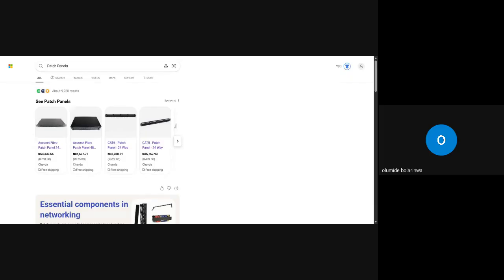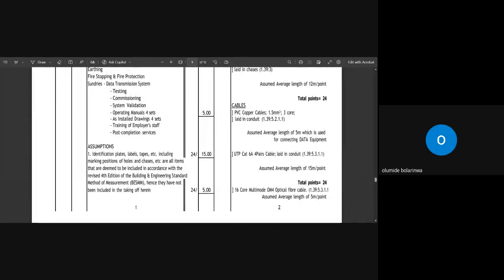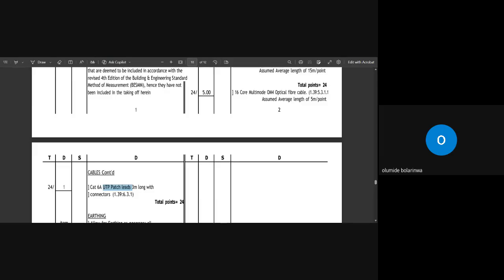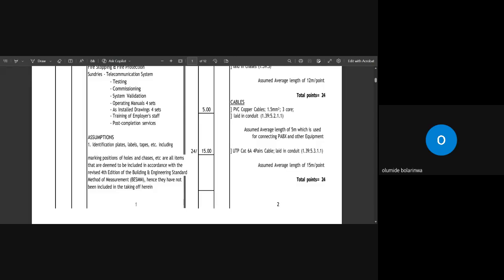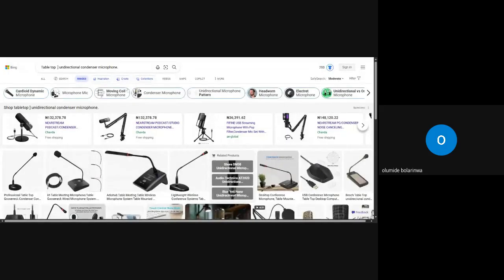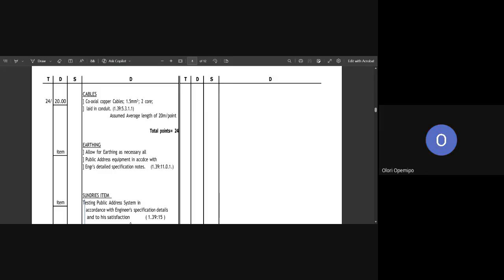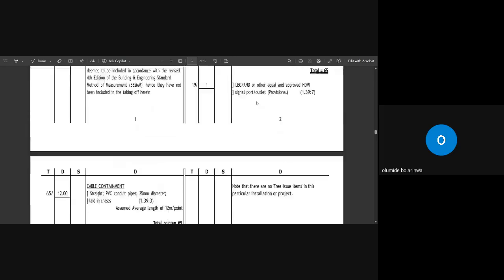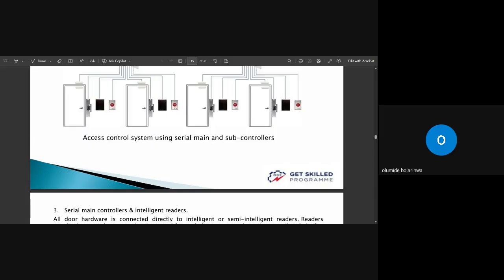SOUTHWEST MEP WORKSHOP WK1 DAY 2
The National Association of Quantity Surveying Students (NAQSS), Southwest Zone is pleased to announce the commencement of registration for its Mechanical, Electrical, and Plumbing (MEP) Workshop, carefully structured to enhance participants’ technical and practical understanding of building services.

📅 Schedule: Saturdays and Sundays
🎯 Scope: Practical application of Mechanical, Electrical, and Plumbing systems in construction projects

This is an intensive workshop, and as such, only serious and committed members are advised to register.